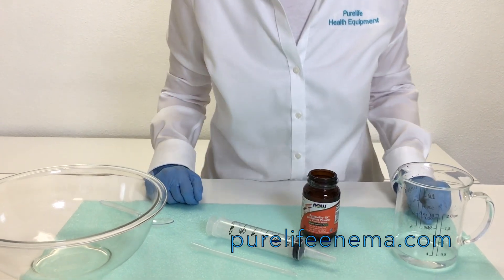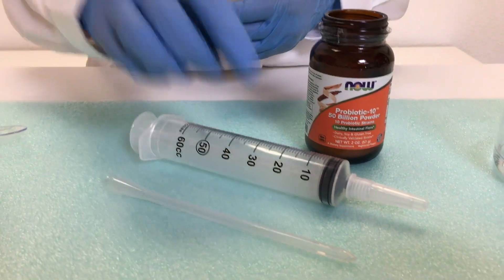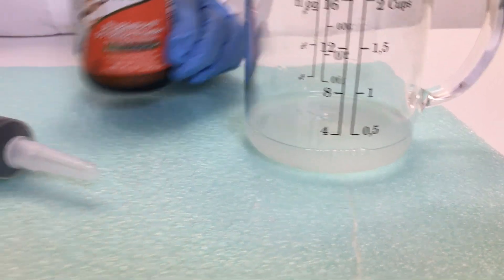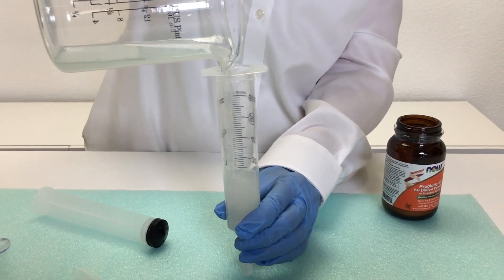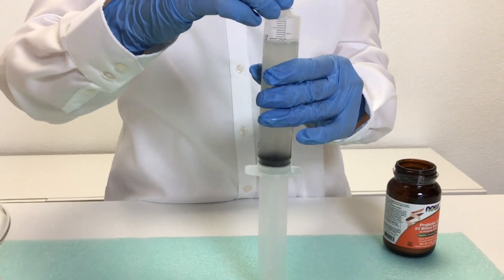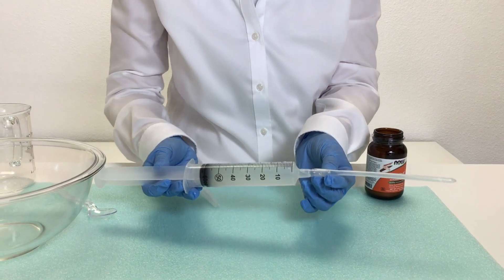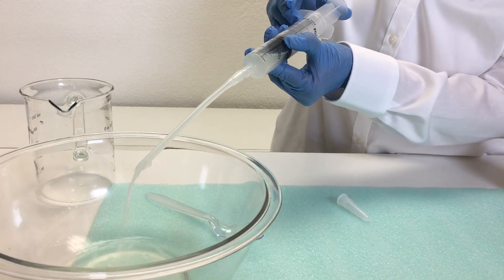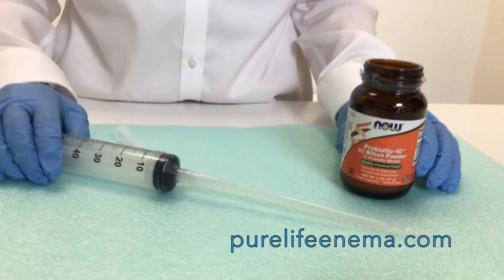Probiotic Implant Preparation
This video is about Probiotic Implant Preparation.